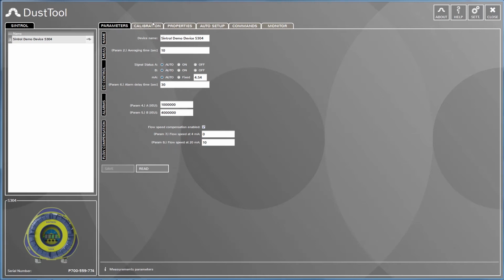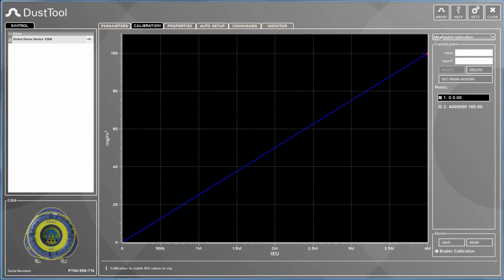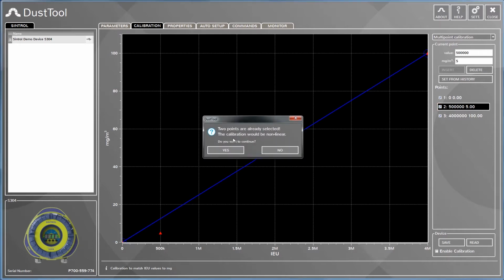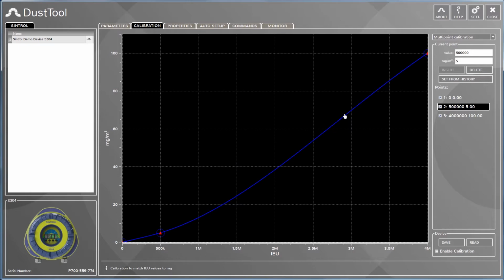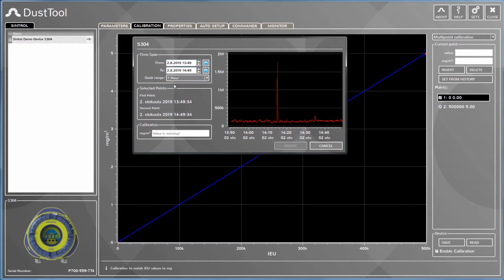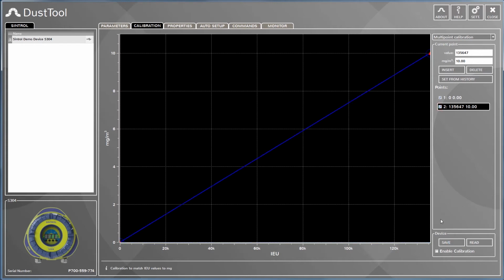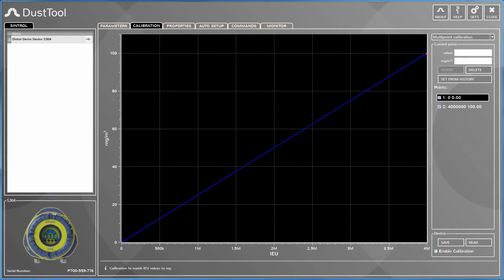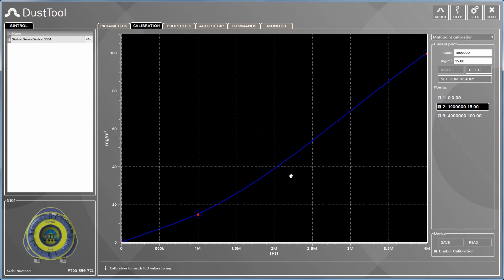DustTool Tutorial Part 3 - Calibration overview and Multipoint calibration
Sintrol DustTool Tutorial Part 3 - Calibration overview and Multipoint calibration